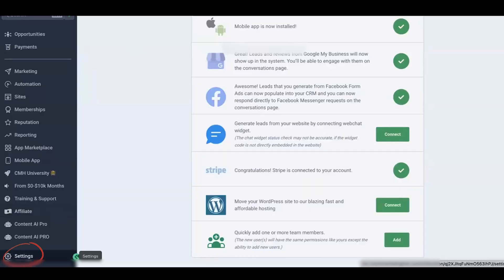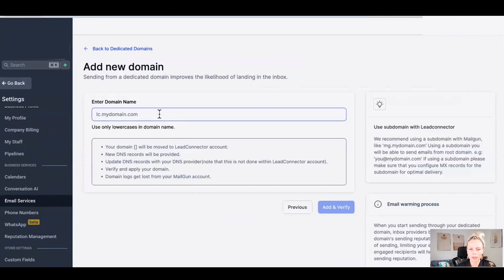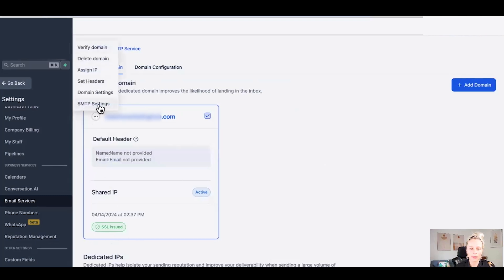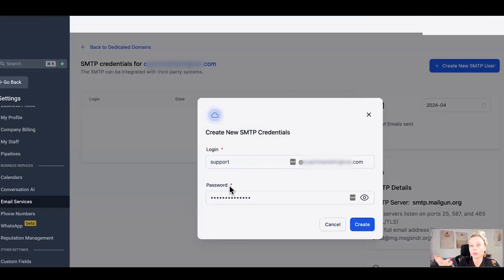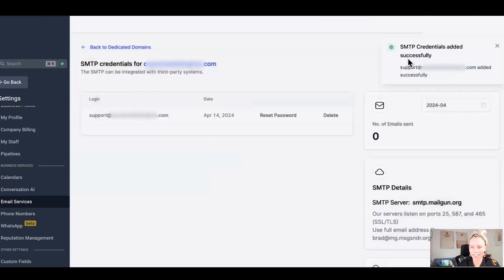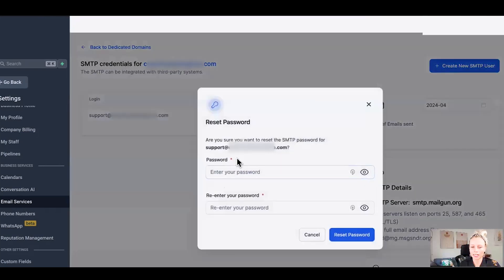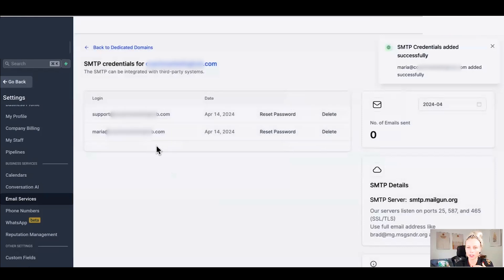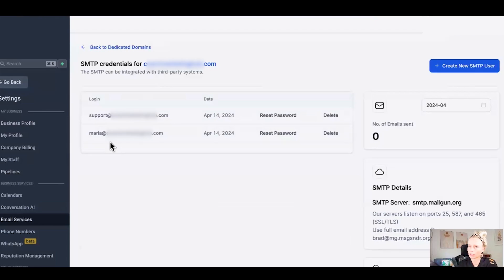Gohighlevel Tutorial: Set Up Multiple Email Addresses - SMTP Credentials on GHL